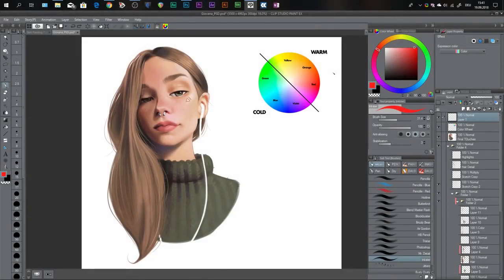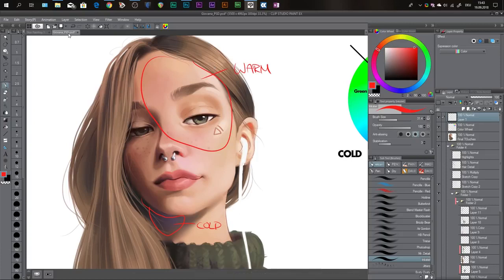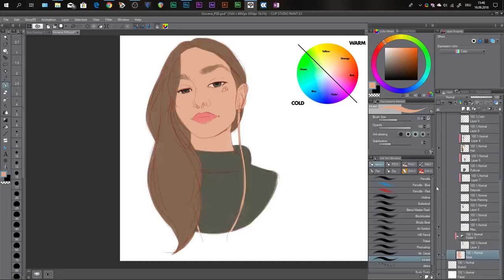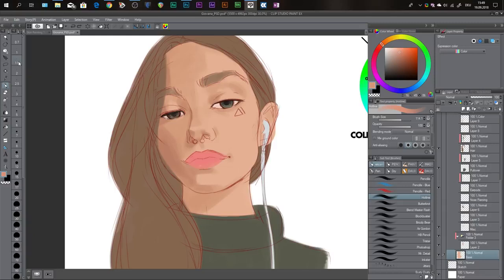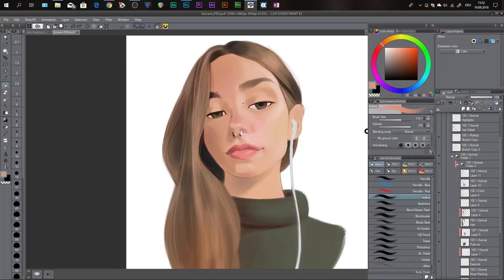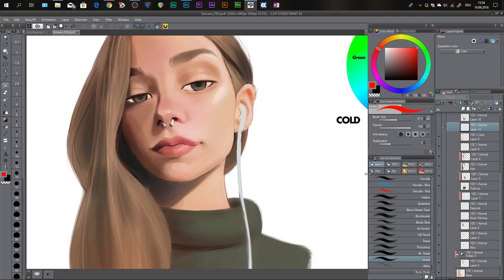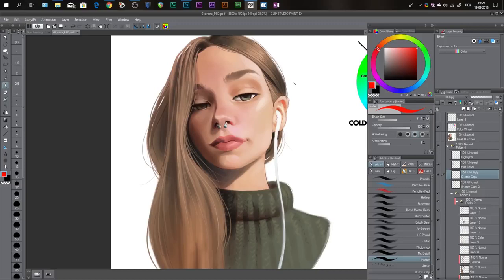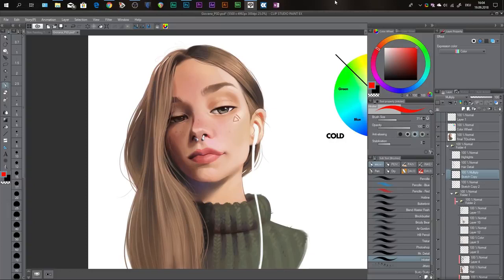How to Paint Skin Tutorial